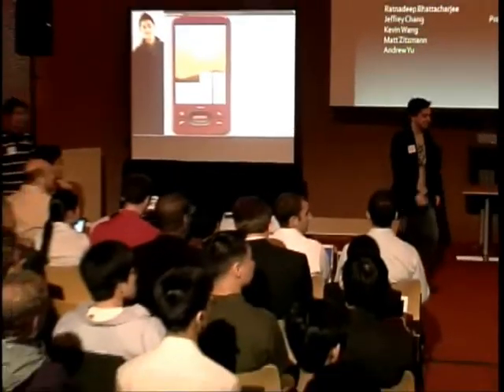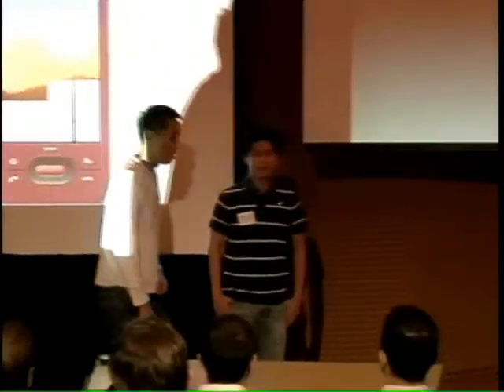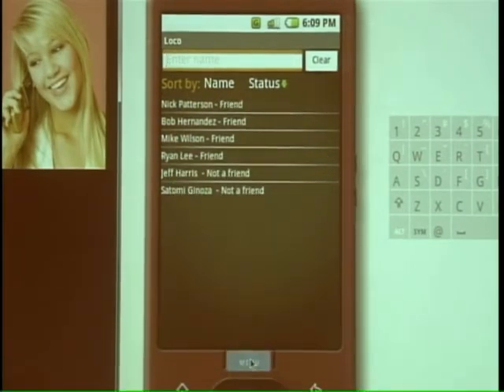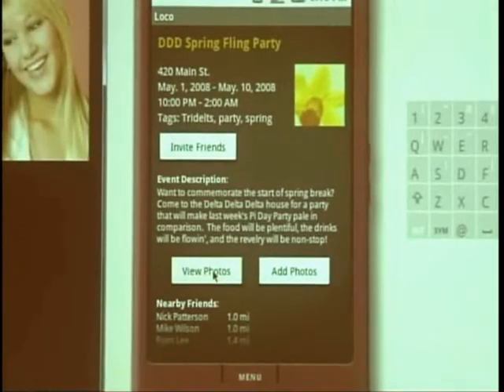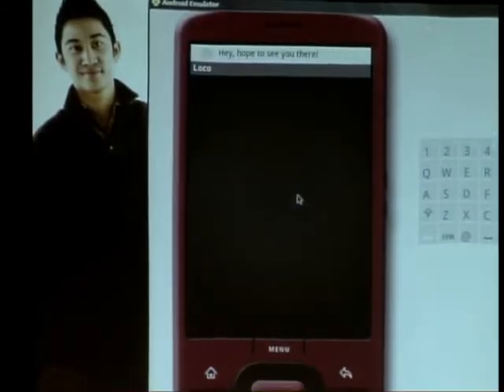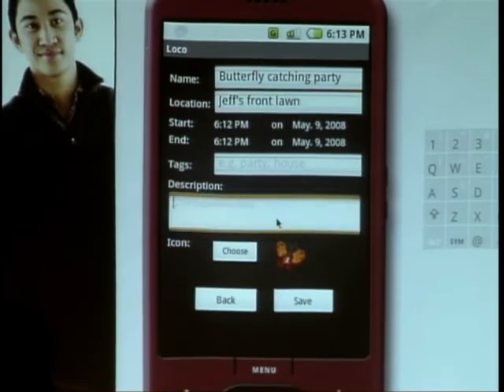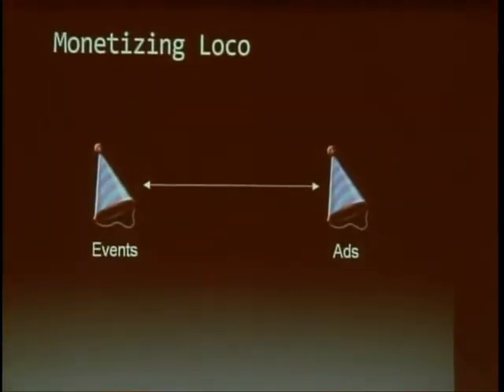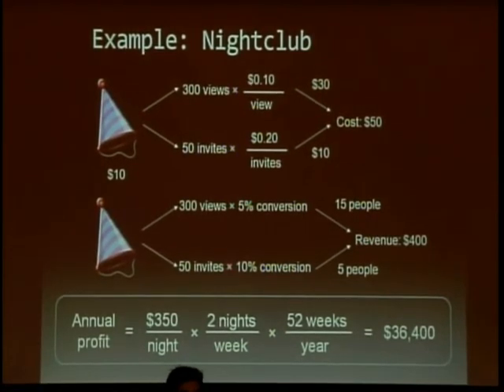Loco - MIT class on Google Android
Find nearby friends and events with Loco